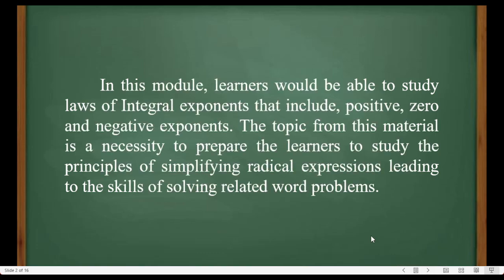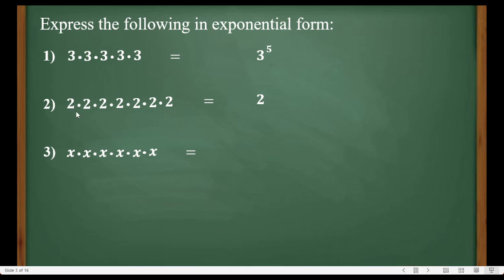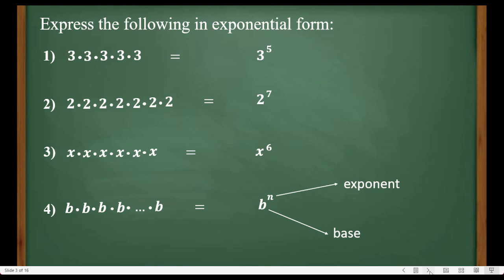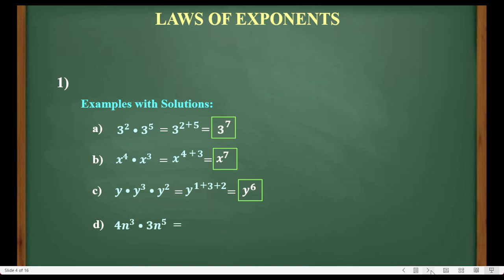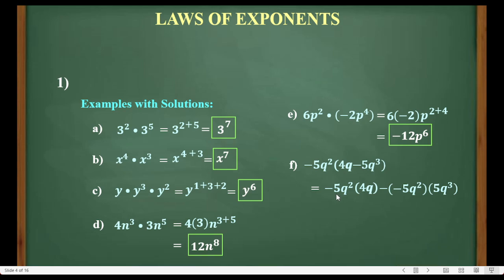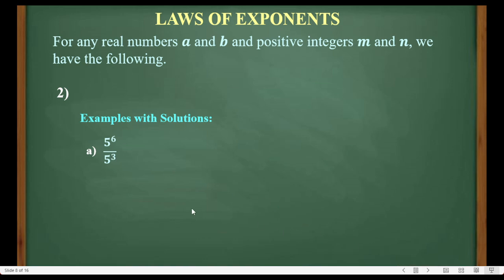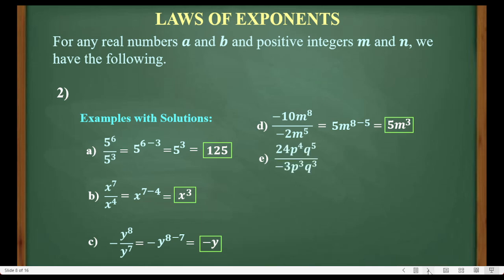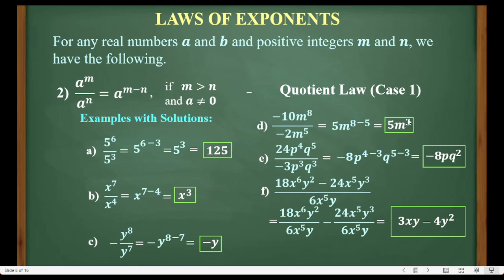Laws of Exponents - PRODUCT LAW and QUOTIENT LAW (Case 1)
The video is a Mathematics 9 lesson that explains how to multiply and divide powers having a common base.